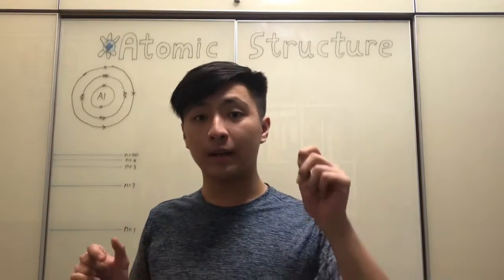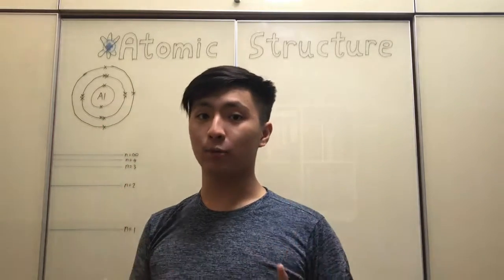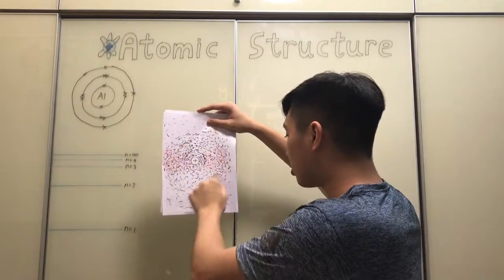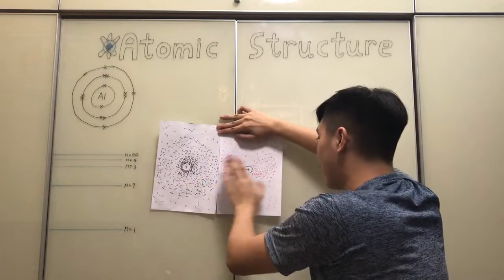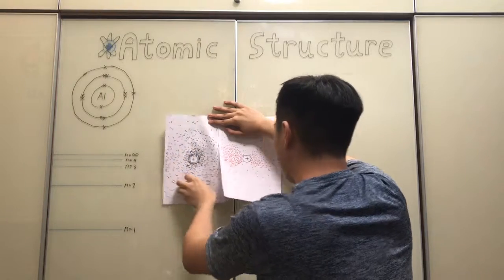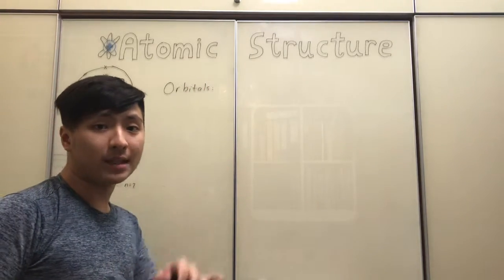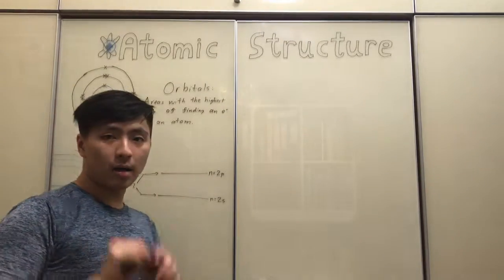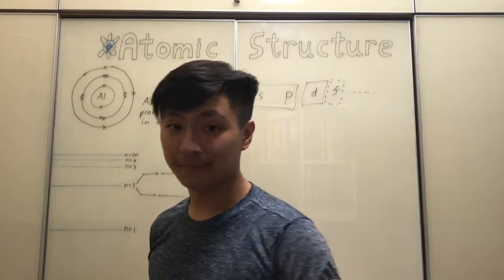Chemistry Unit 2 (1): Intro Into Atomic Structure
Hey guys! Hopefully Unit 1’s concepts were easy to grasp, because now we are about to move into an area in Chemistry that is more theoretical yet not unheard of, concepts that revolve around the structure of the atom. Because of its theoretical nature, ensure that you fully understand each video before moving onto the next one, and don’t hesitate to use the IB study guide to your advantage. Enjoy!